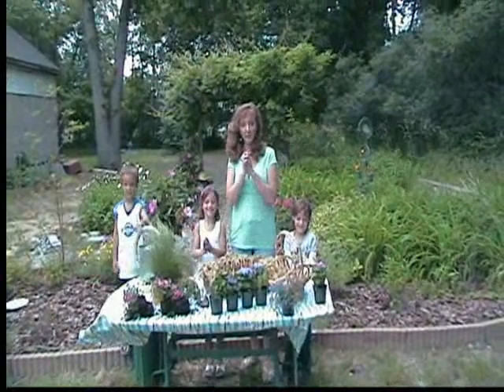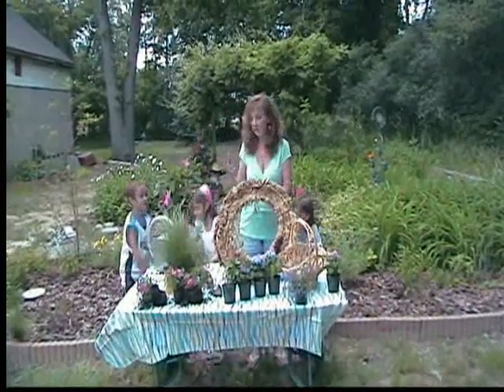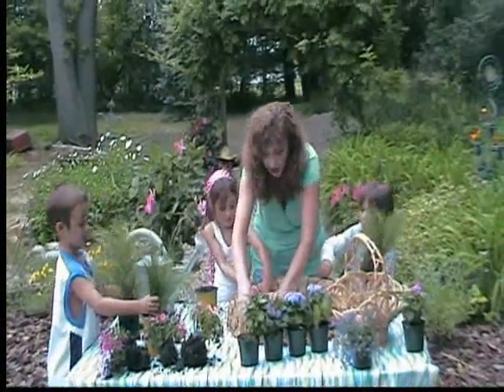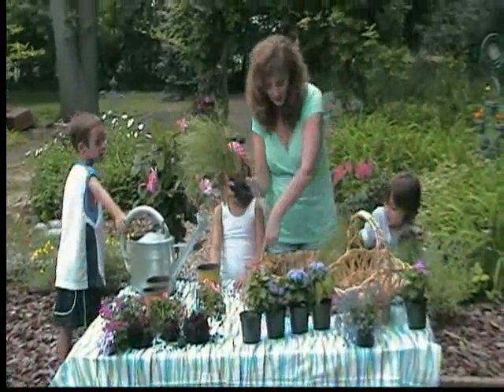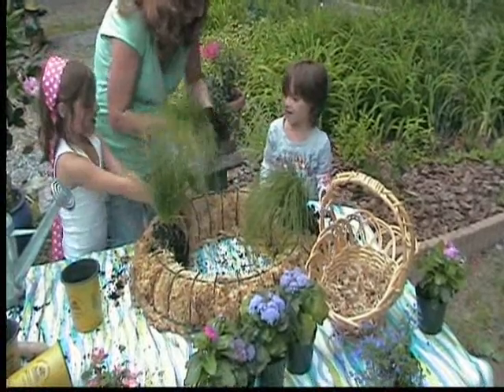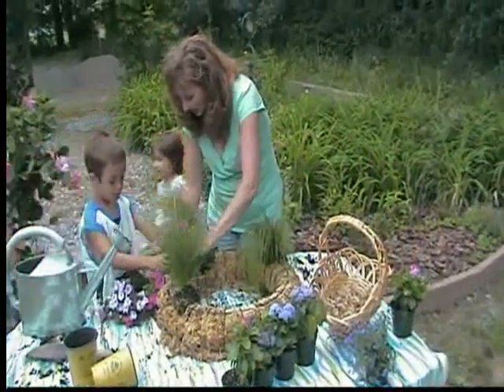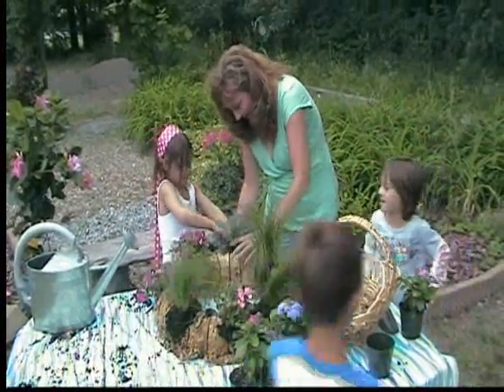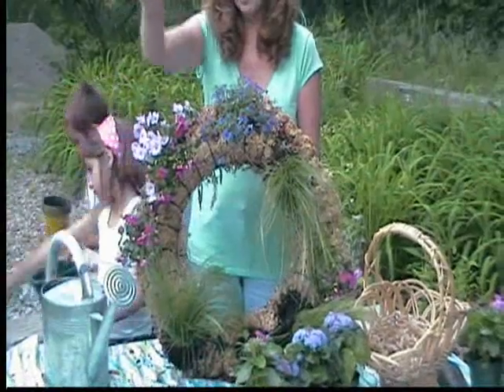Nancy's July Craft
Live Summer Wreath